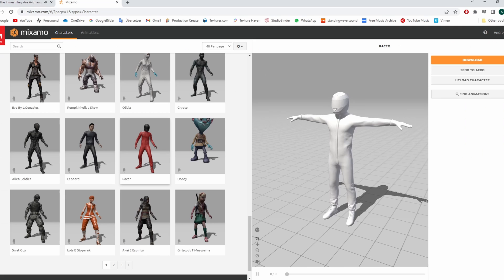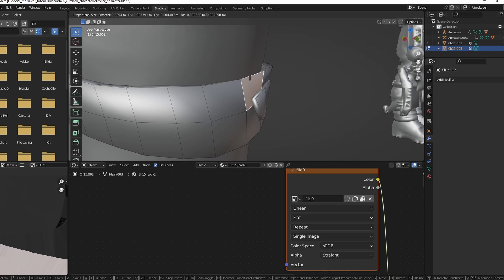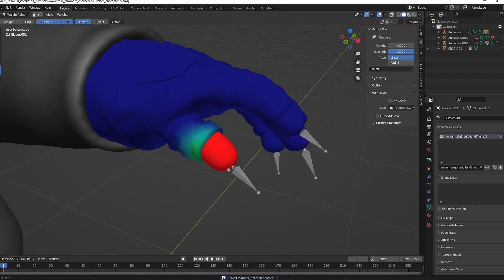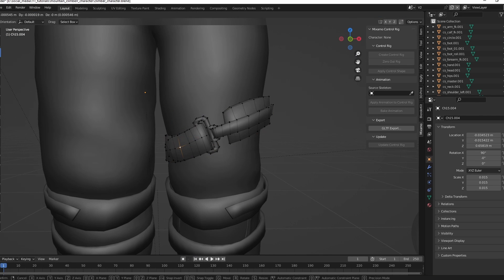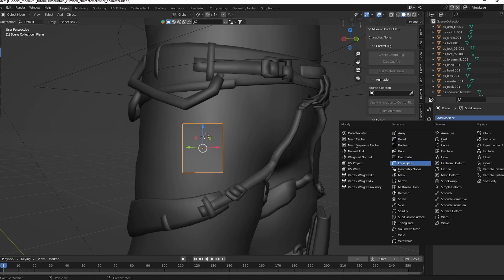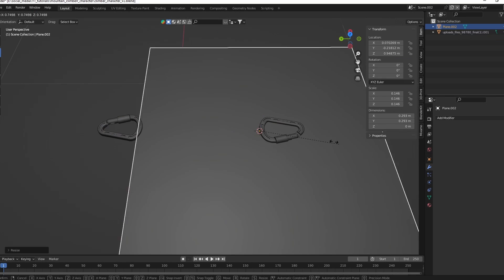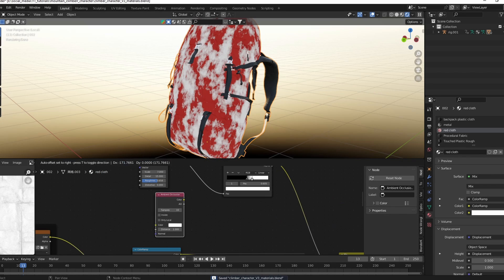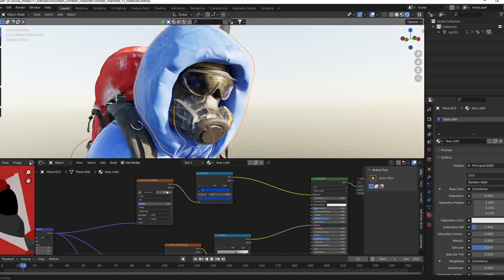CREATE A REALISTIC MOUNTAIN CLIMBER CHARACTER in Blender!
A quick overview of the process of creating this character.

More about my projects and useful blender Stuff.

Used music: @RossBugden ​